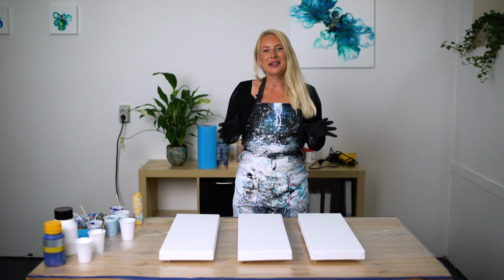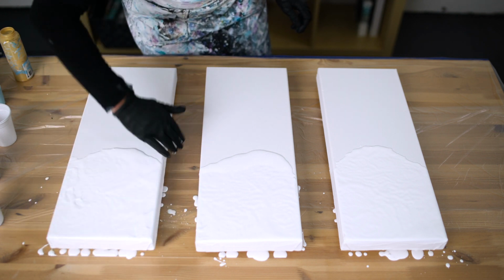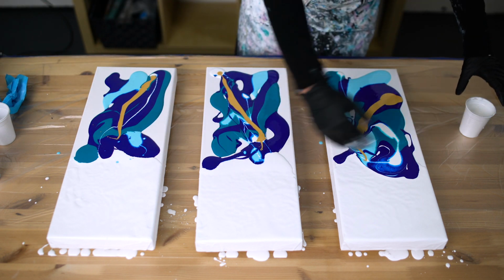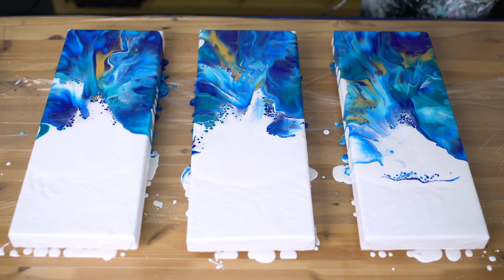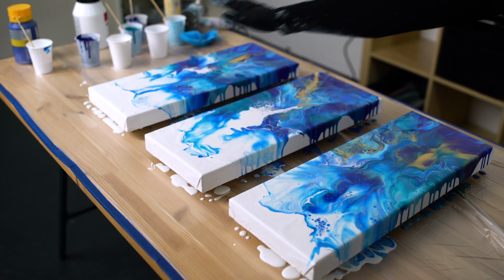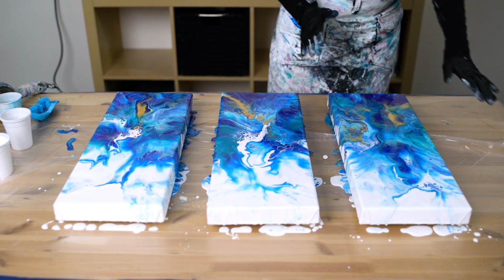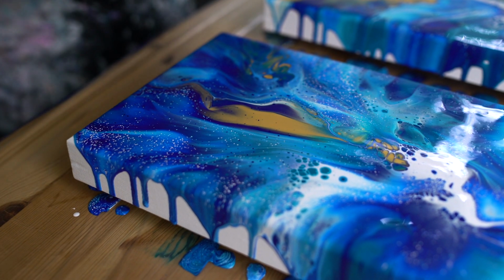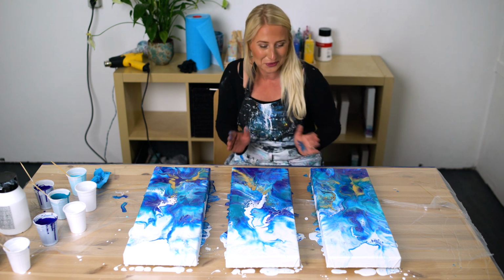OCEAN art triptich - acrylic pouring painting - without a Torch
Yes let's do an ocean triptich acrylic pour again. I feel like you just cant go wrong with these colors together. I was out of a torch today, but still had amazing beautiful cells. And love the end result of this ocean pour painting.

Also I do a lot of commission pieces, LOVE them!

Colors used for this fluid painting tutorial:
White titanium, winsor blue, sky blue, turqouise, gold

There will be more acrylic pouring tutorials, experiments & techniques coming, if you like to follow me, you can subscribe to my channel and click the bell icon (so you will be notified whenever a new video is up).  Also I’d very much appreciate any feedback.

Video made & edited by: @dropoflemon